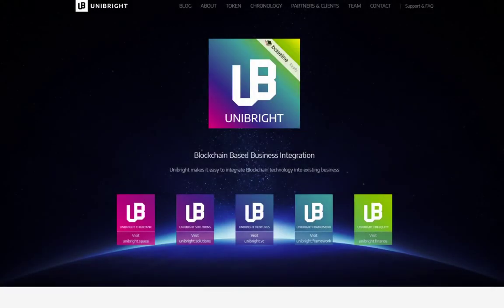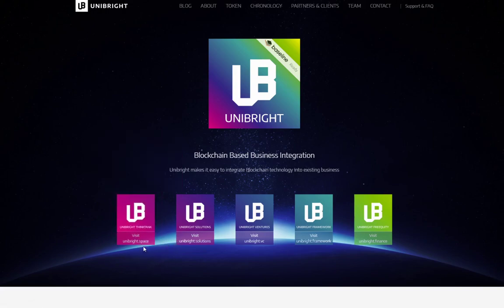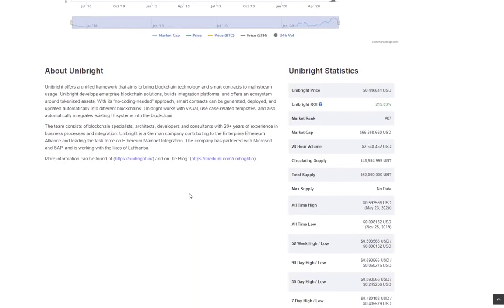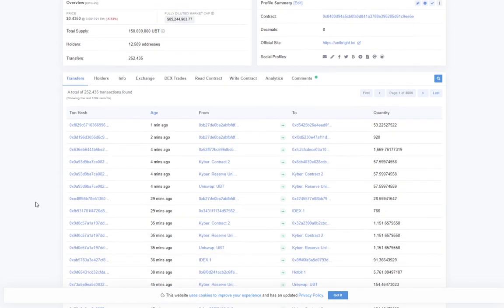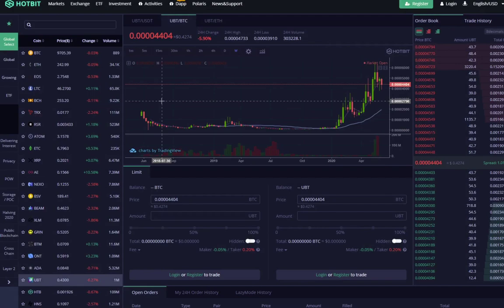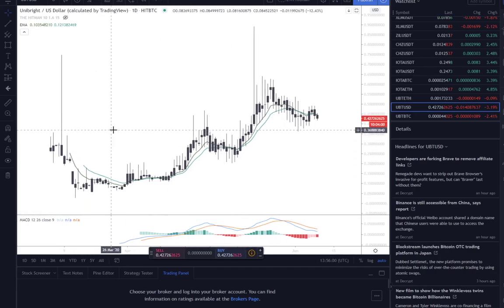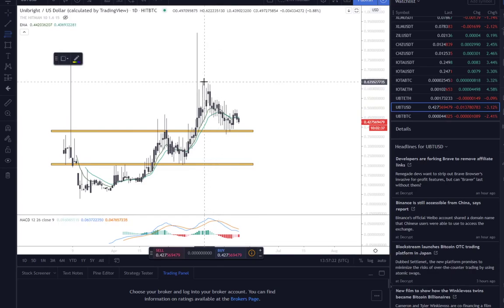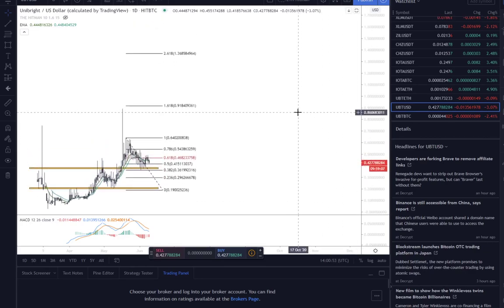WHAT IS UNIBRIGHT? UBT ANALYSIS $UBT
Unibright offers a unified framework that aims to bring blockchain technology and smart contracts to mainstream usage. Unibright develops enterprise blockchain solutions, builds integration platforms, and offers an ecosystem around tokenized assets. With its “no-coding-needed” approach, smart contracts can be generated, deployed, and updated automatically into different blockchains. Unibright works with visual, use case-related templates, and also automatically integrates existing IT systems into the blockchain.

Join me